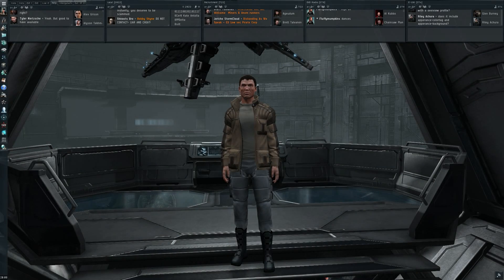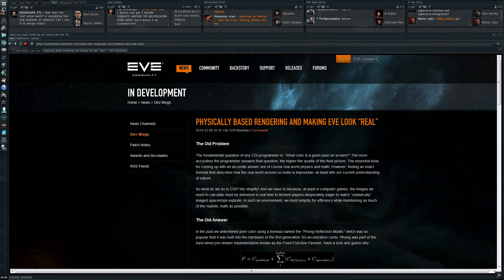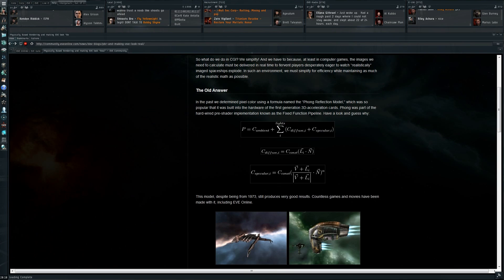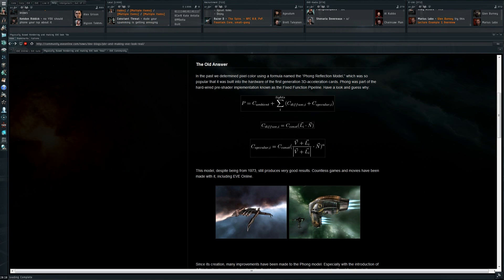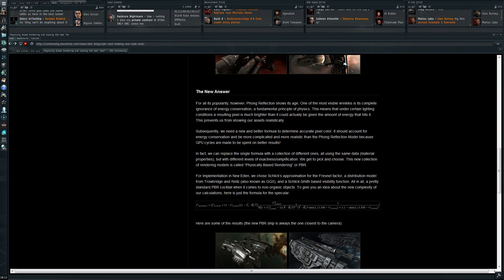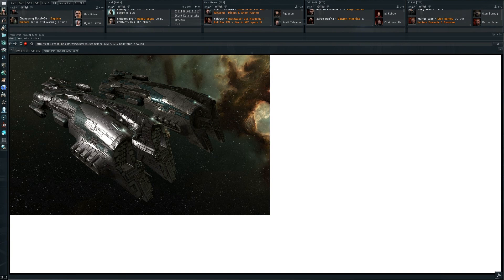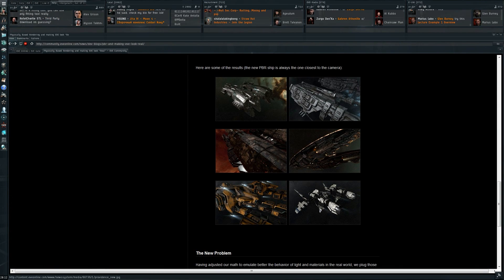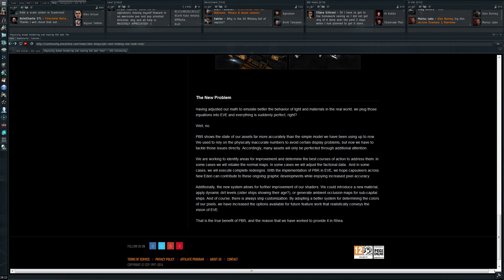EVE Online - dev blog - new rendering system